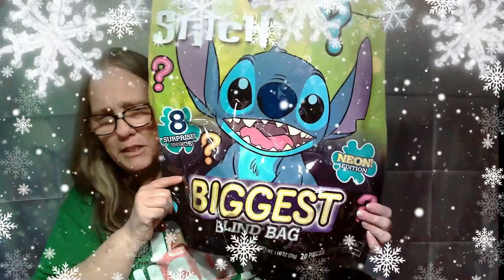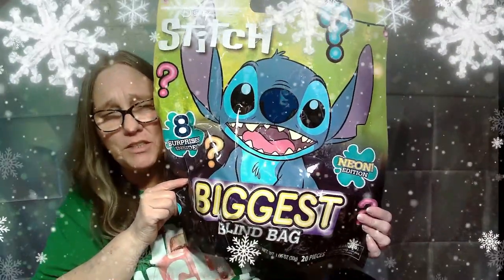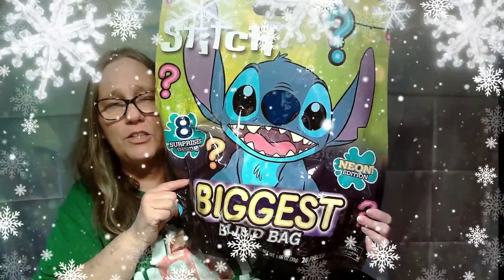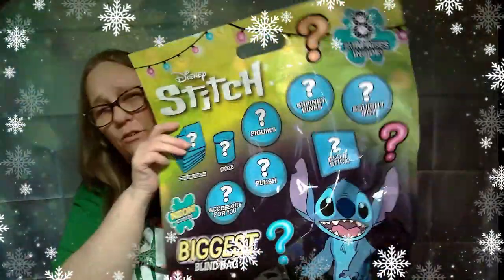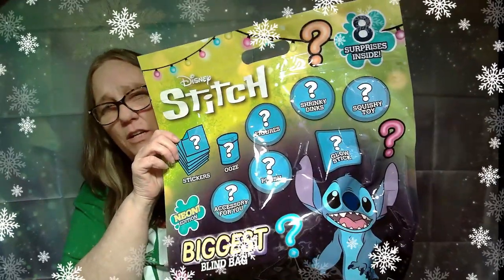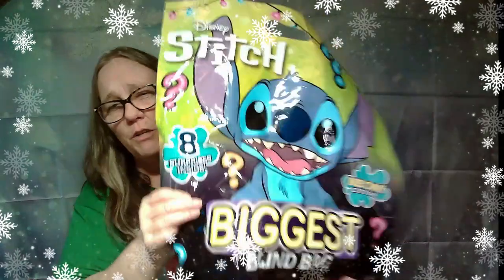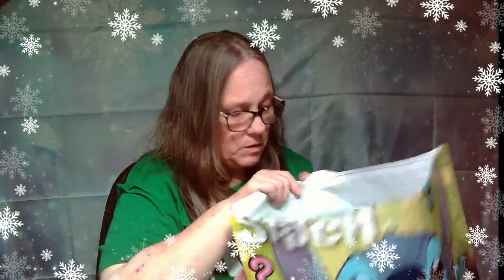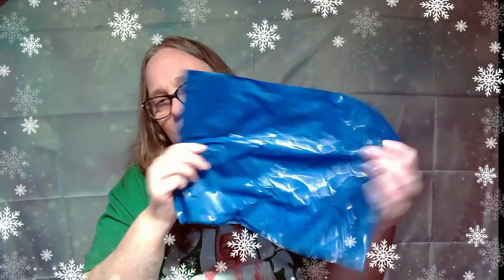STITCH Christmas Biggest Blind Bag Neon Edition .. Available at Walmart for Christmas